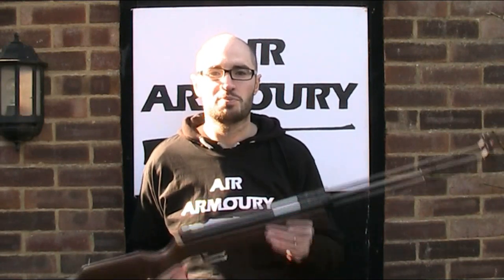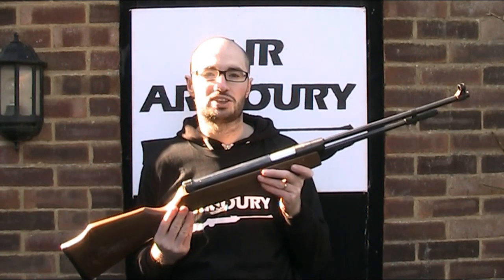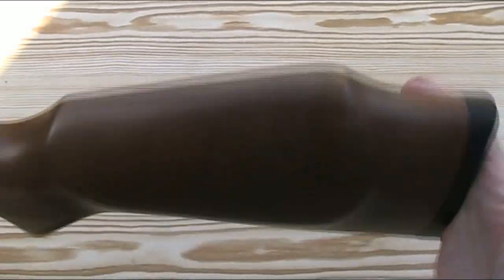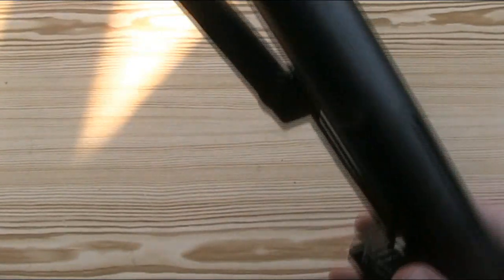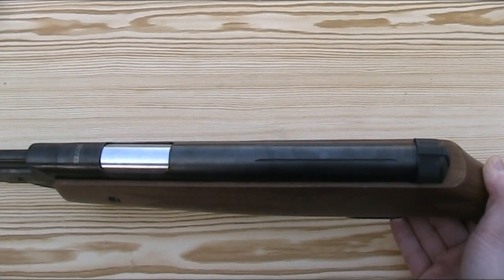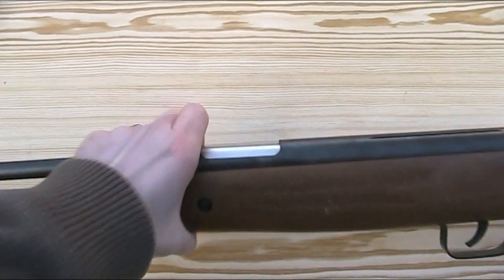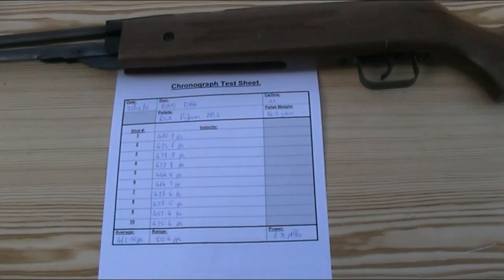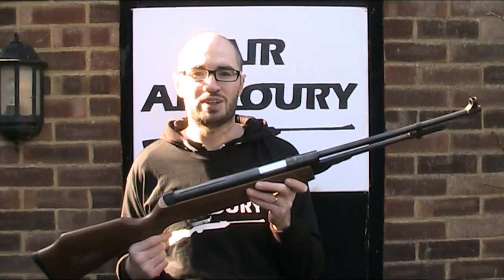BAM/SMK DB4 Air Rifle | Air Armoury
Air Armoury - Episode 67 - BAM/SMK DB4 Air Rifle

This month the Air Armoury's JRH tests and reviews the BMA/DB4 underlever air rifle.

*Correction: At 3:05 I meant to say the raise cheekpiece is on the lefthand side, not the righthand side.

*Sorry about the wind noise. I have since invested in a lapel mic with wind shield so sound quality should be better in future videos.